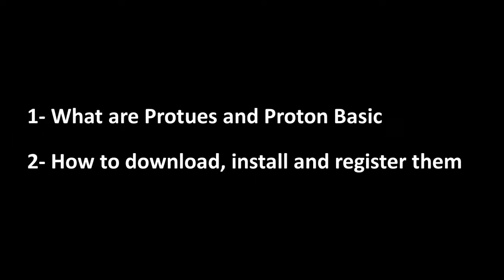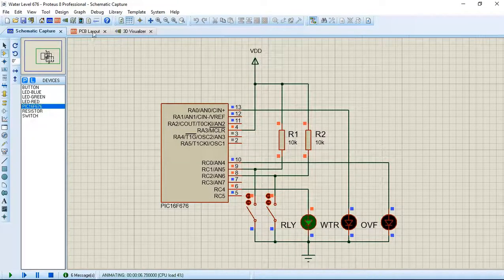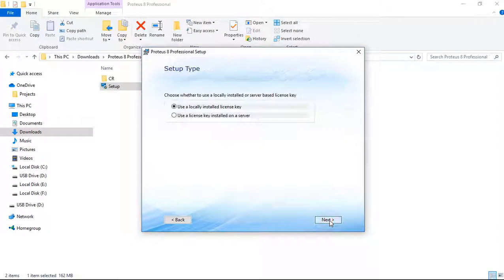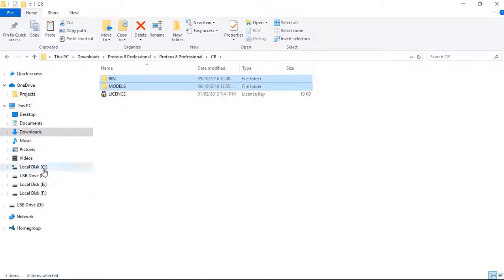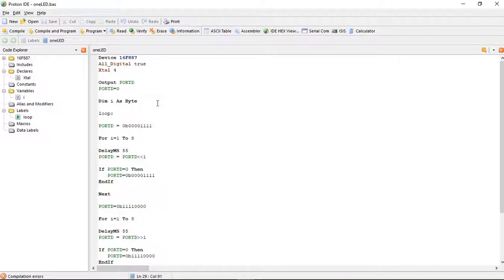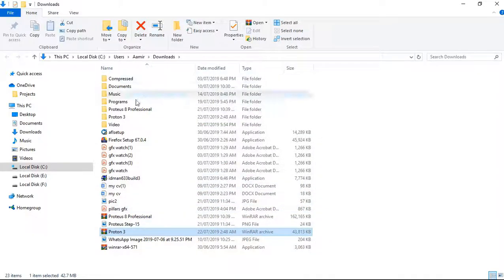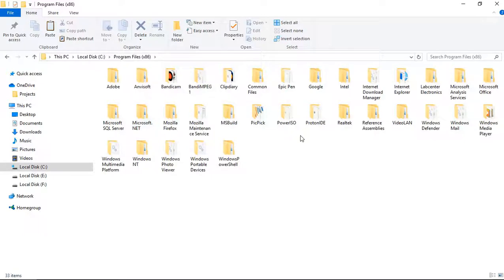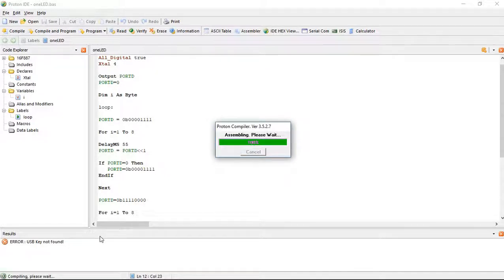Lec 1 - Proteus and Proton Basic ( English Version )